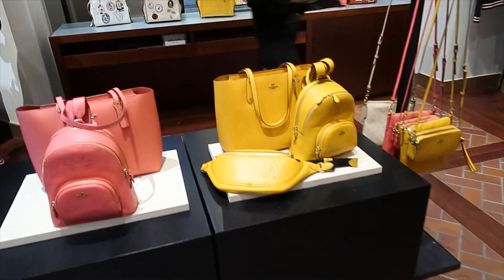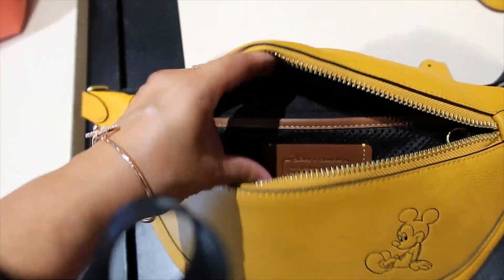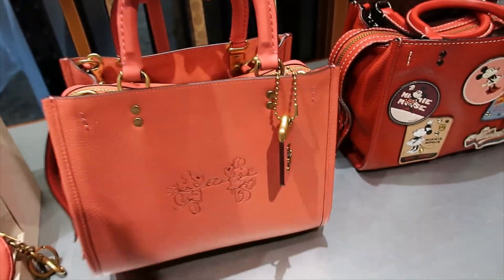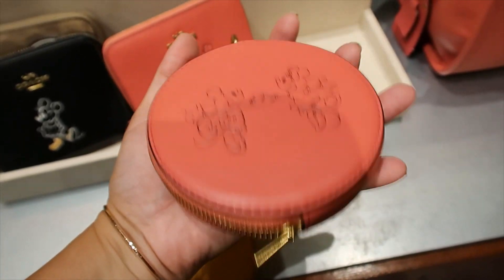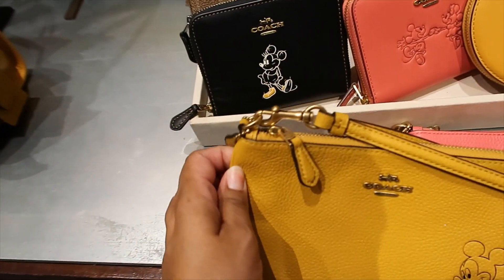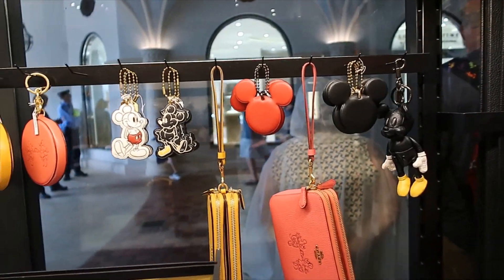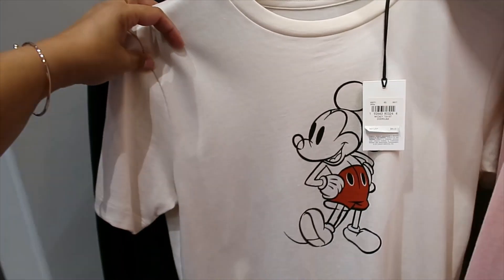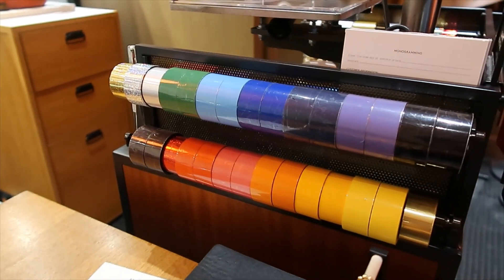Disney x Coach surprise release at Disney Springs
This is the link to the previous Coach at Disney Springs video in case you'd like to watch it and see the prices of the items that I didn't mention on this video.